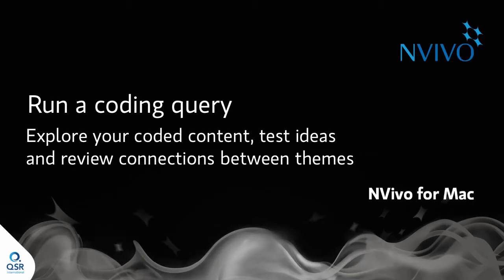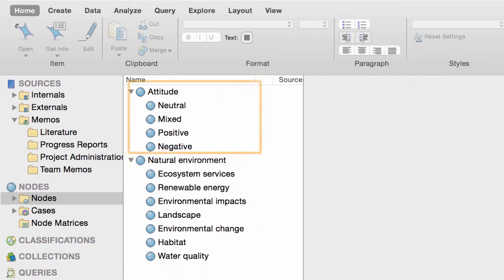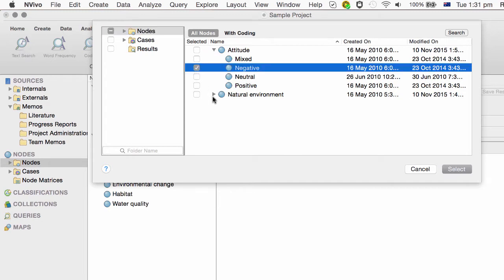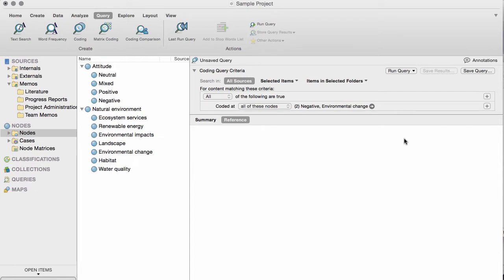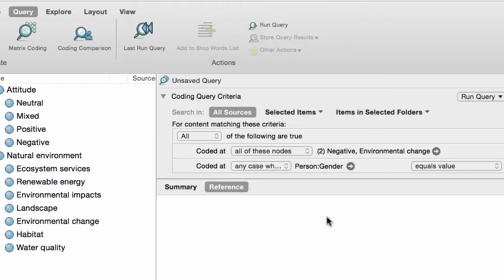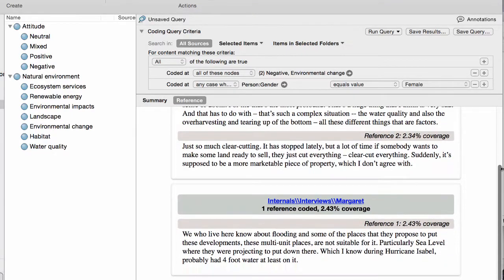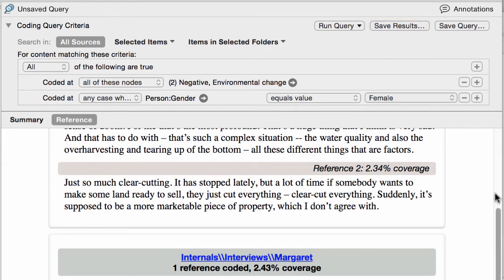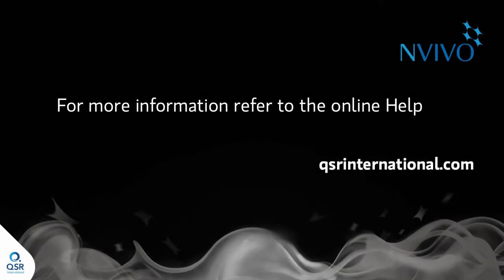Run a coding query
Coding queries can help you explore the content you have coded. You can test ideas or review the connection between themes.

This tutorial shows you how to set up and run a Coding query.